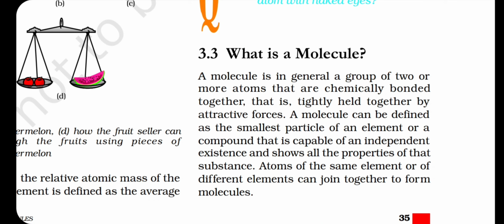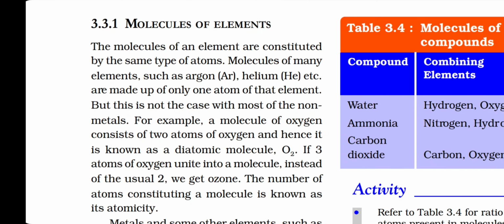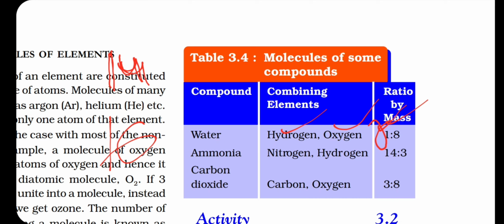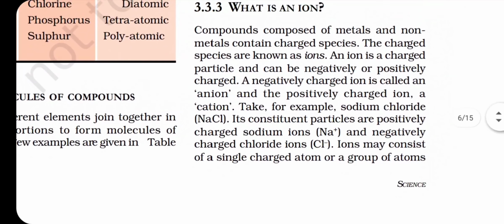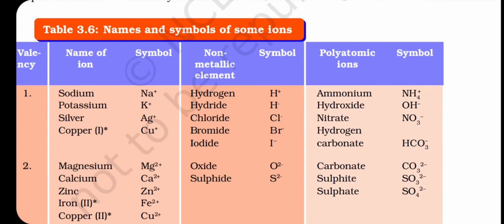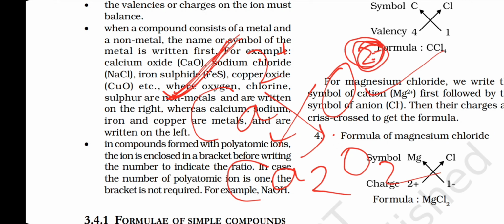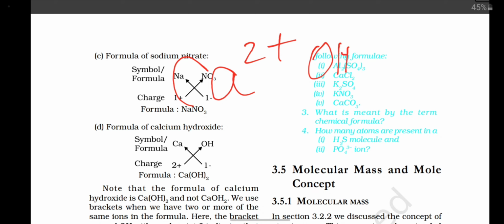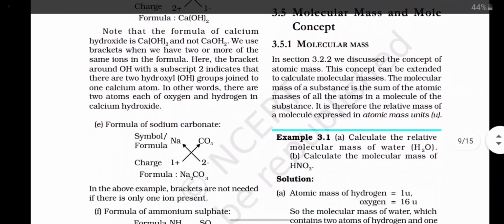😊Molecules and its properties⚛ class 9🧪ATOM AND MOLECULES🙂CBSE👍PART4/NCERT👨‍🔬CONCEPTCLASS✌CHEMISTRY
Molecules and Its properties 🧪⚛
chemistry fundamental class 9. Essential for all who don't know the basics of chemistry .
Ncert series for science . Both for CBSE/ICSE.
foundation class for NEET/ JEE and other computative examination.

@MATH&SCIENCE CLINIC  @NEET Chemistry - BeWise Classes  @Khan GS Research Centre  @VEDANTU NEET MADE EJEE  @Unacademy NEET